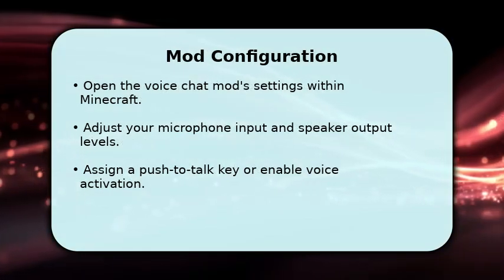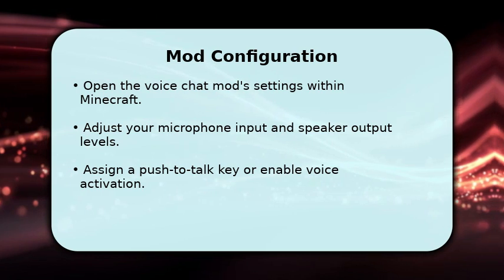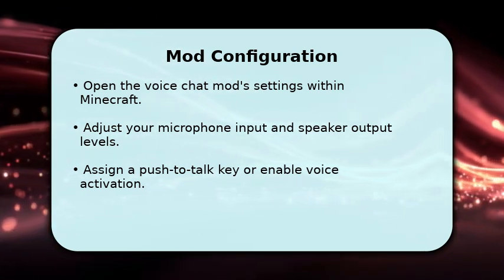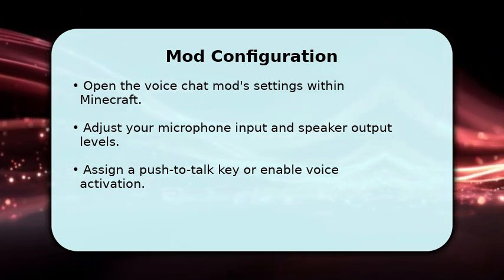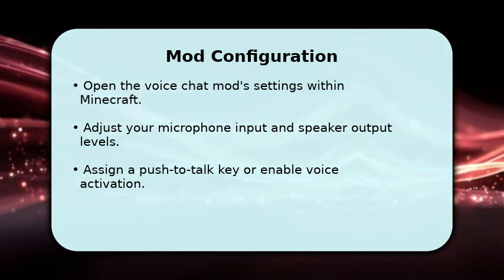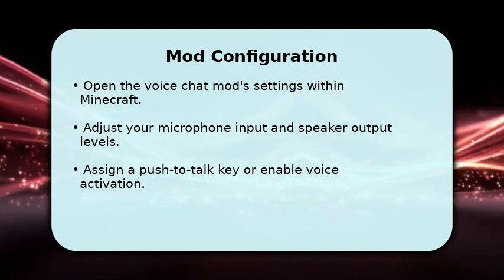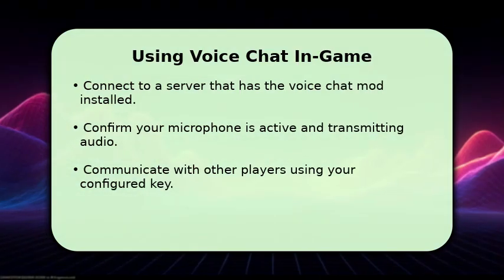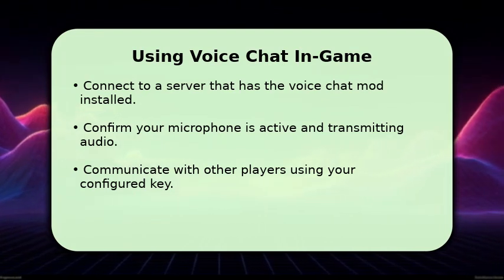How To Set Up Simple Voice Chat In Minecraft - Full Guide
In this comprehensive guide, we'll walk you through the process of setting up simple voice chat in Minecraft. Whether you're a seasoned player or just starting out, this video will cover everything you need to know to get started with voice communication in your favorite game. From installing necessary plugins to configuring settings for optimal performance, we've got you covered.